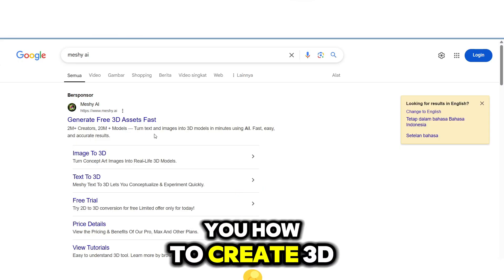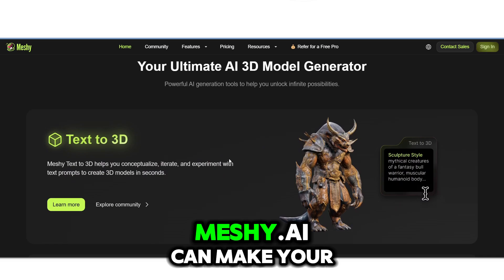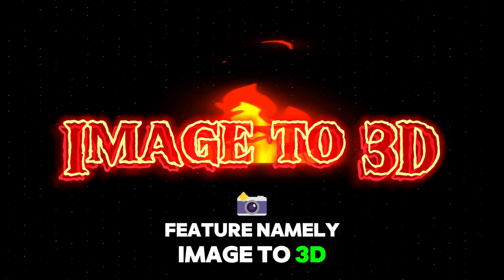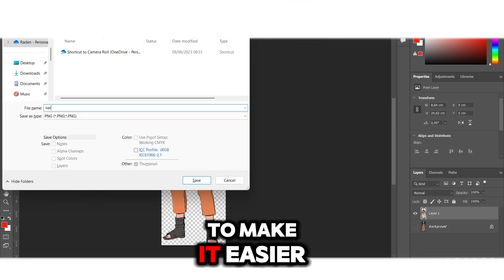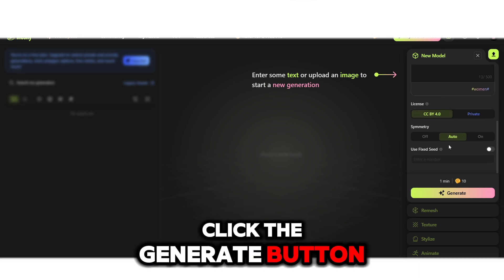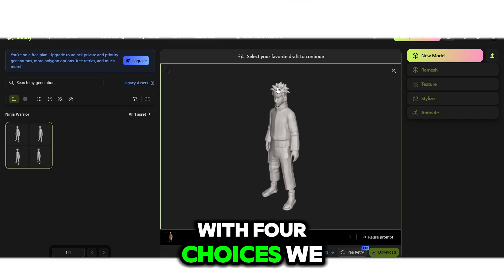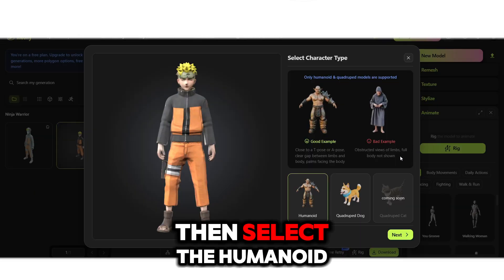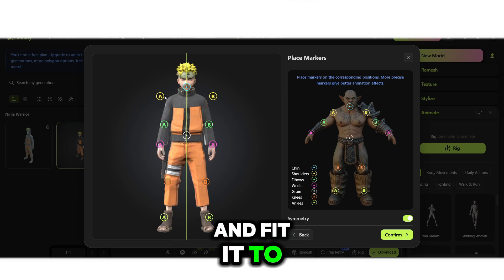🚀 Convert Images to 3D with AI! 🔥 Fast & Easy Using Meshy.ai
Want to turn any image into a 3D model in seconds? Now you can with AI! 🤖✨ In this video, I’ll show you step-by-step how to convert a 2D image into a 3D model using Meshy.ai, including rigging and animation!

💡 What You'll Learn:
✅ How to transform images into 3D models in seconds
✅ Automatic rigging for ready-to-animate characters
✅ How to export and use your 3D models for projects

🎯 Perfect for:
✔️ 3D designers (beginners & pros)
✔️ Animators & game developers
✔️ Digital artists & content creators